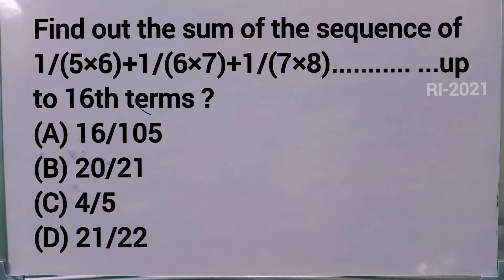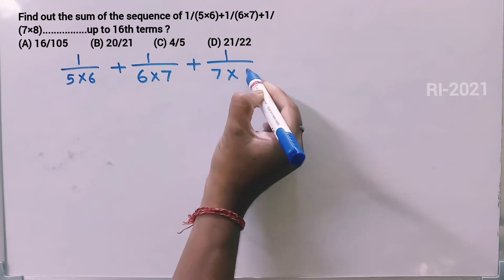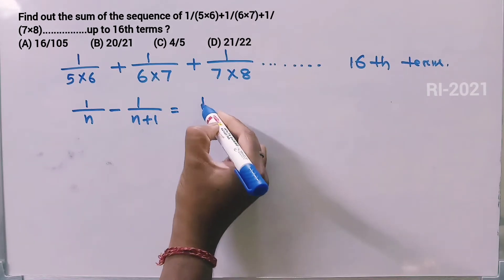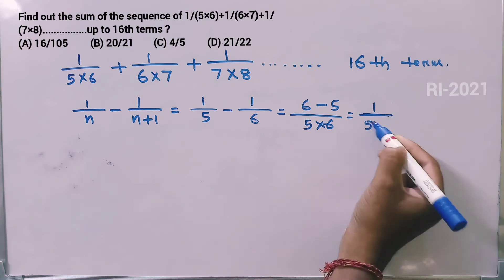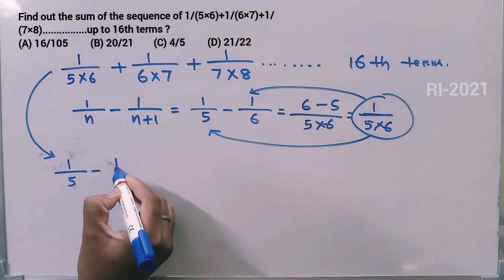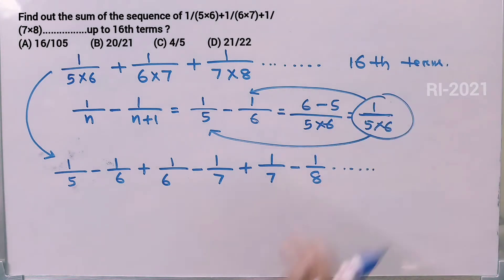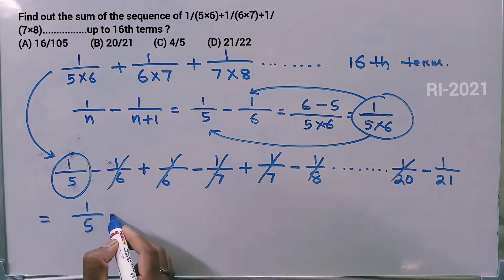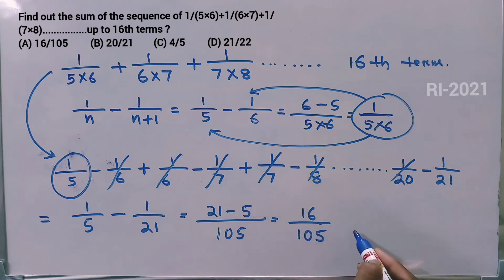Find out the sum of the sequence of 1/(5×6)+1/(6×7)+1/(7×8)................up to 16th terms ?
(A) 16/105
(B) 20/21
(D) 21/22